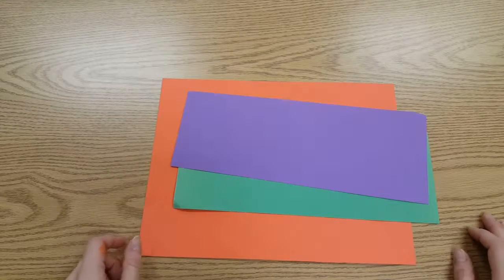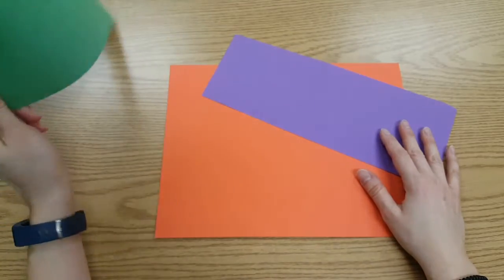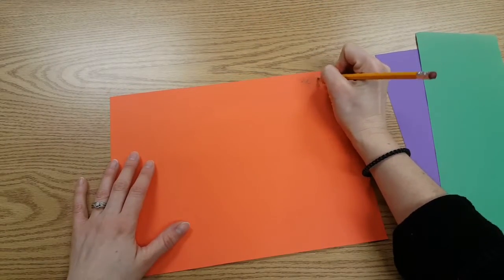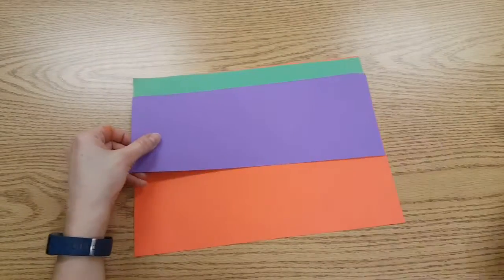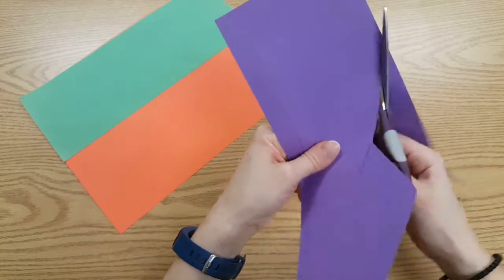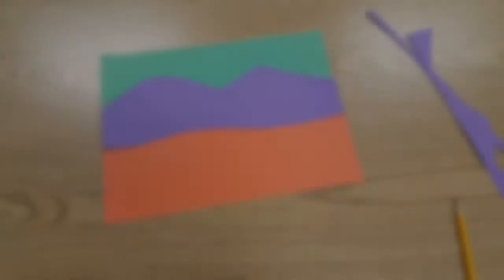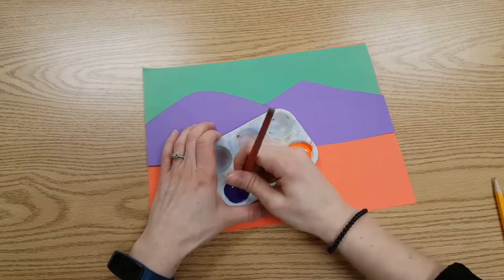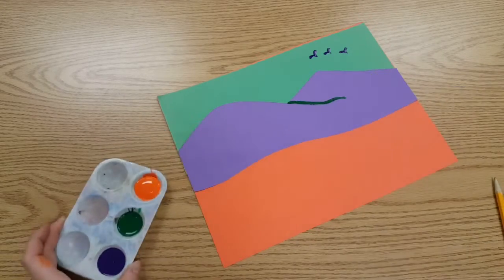Fauves Style Landscape